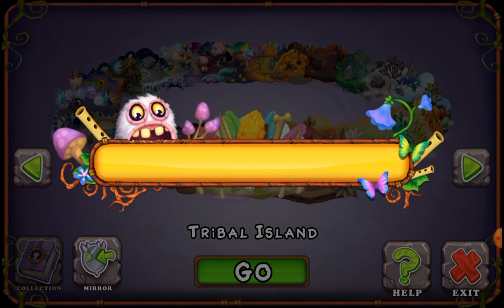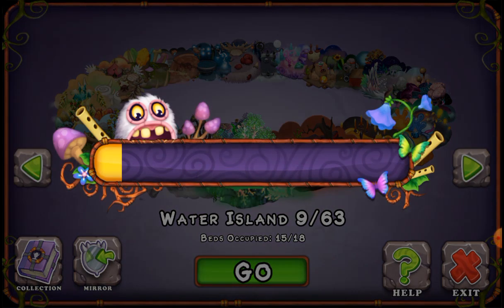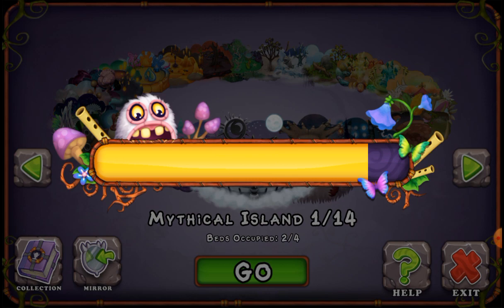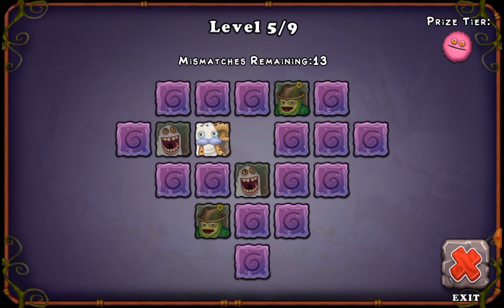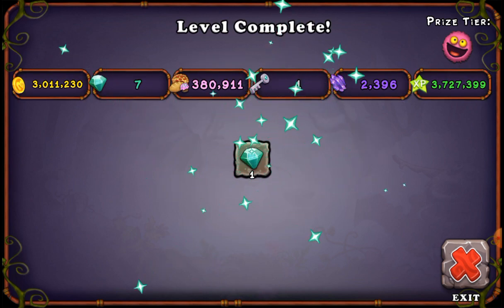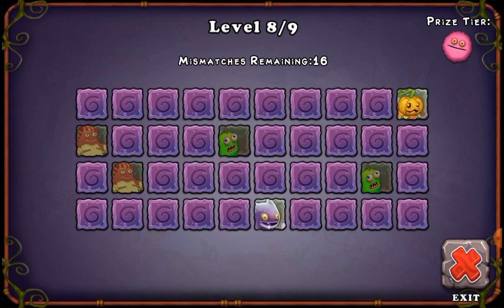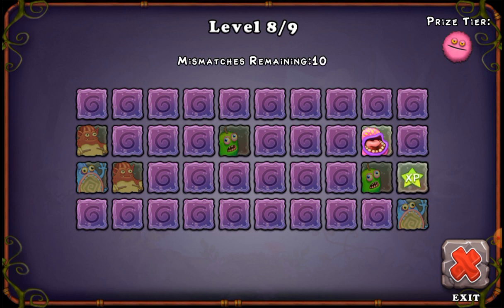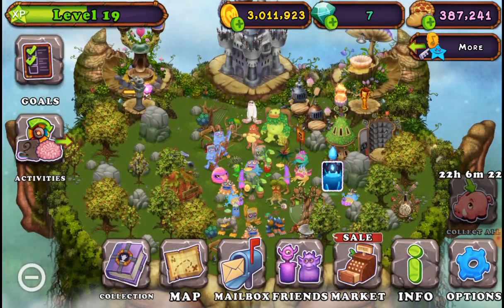hair hint (msm)